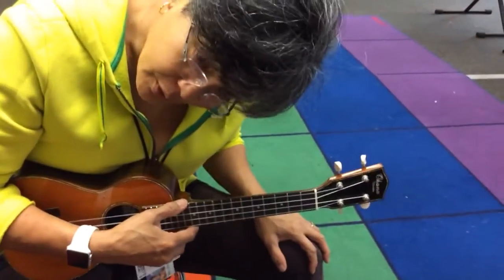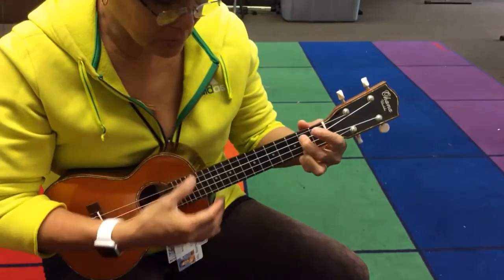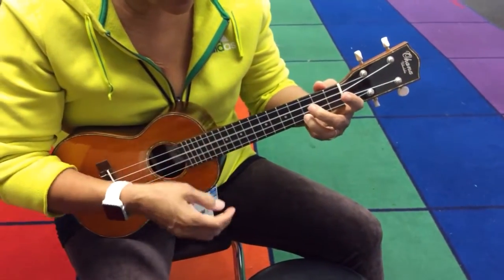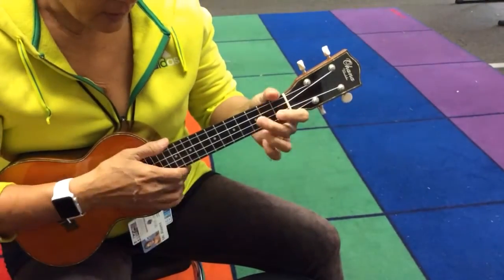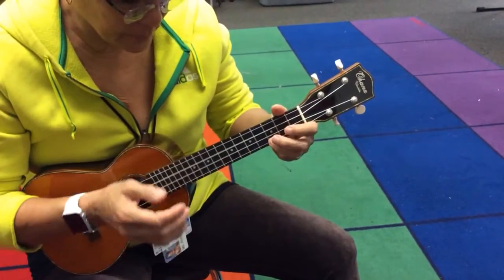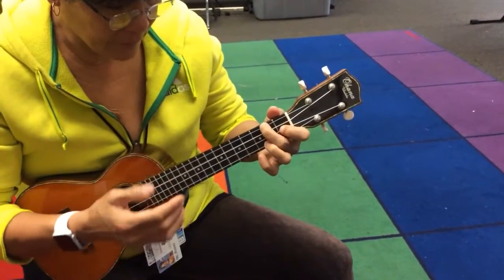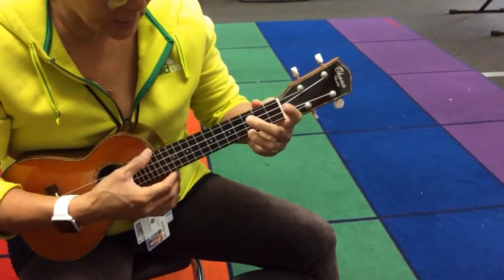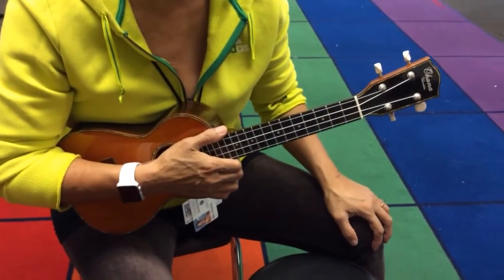Love Yourself Ukulele Tutorial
HBglee Rehearsal Video